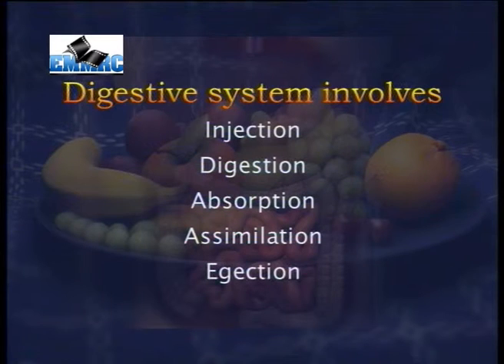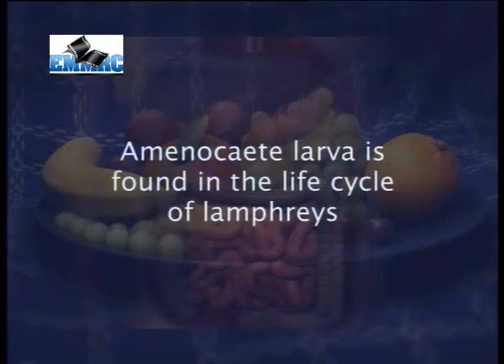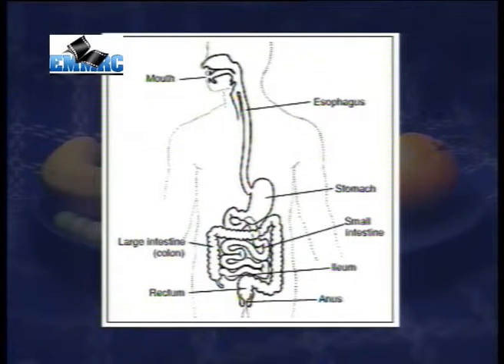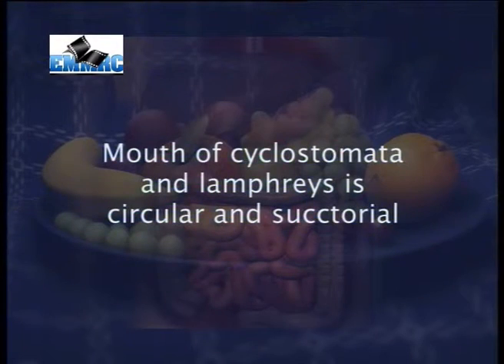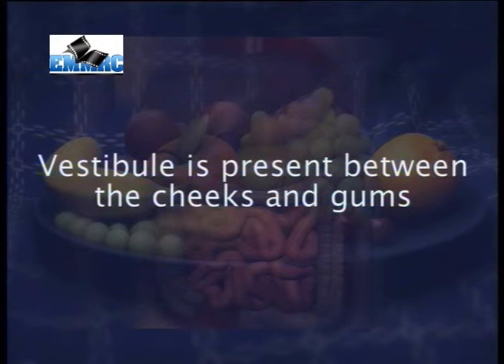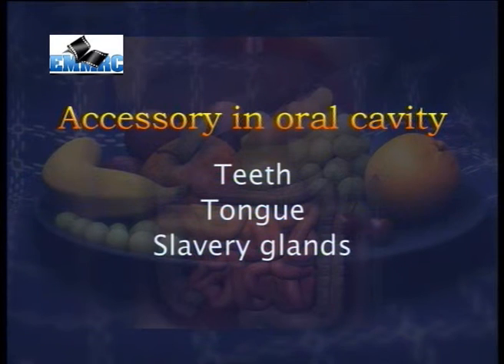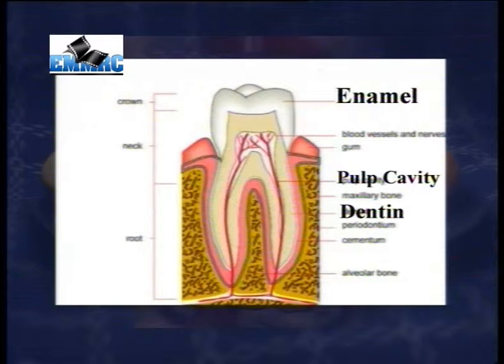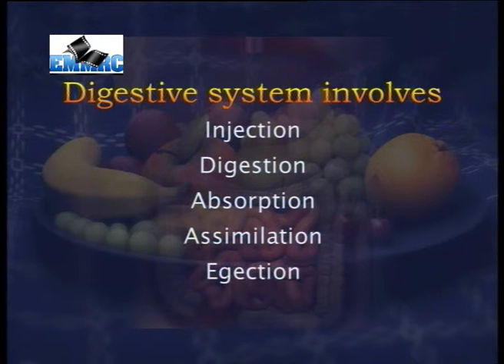Comparative Anatomy Part 2